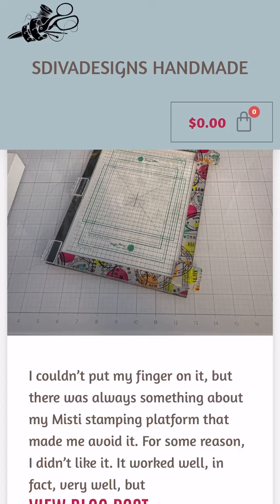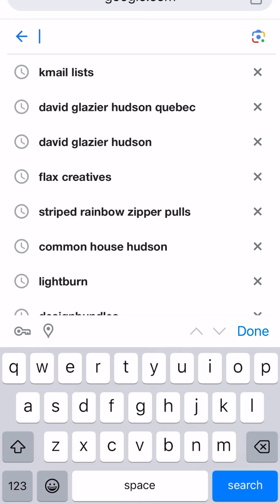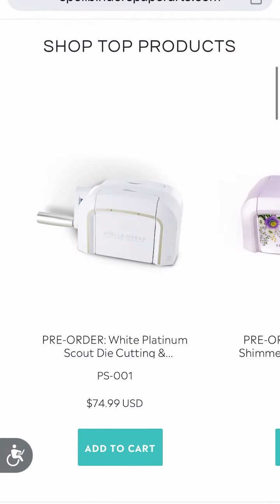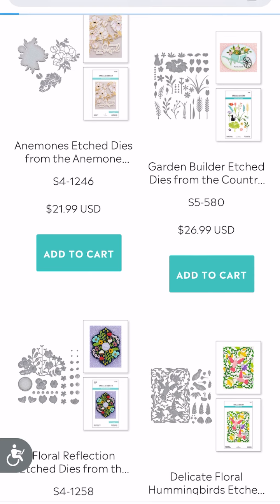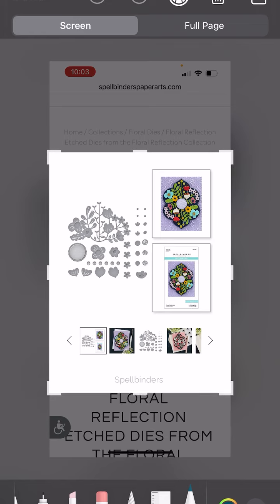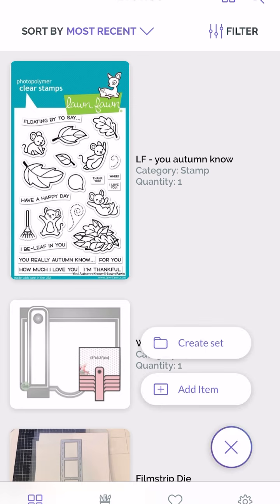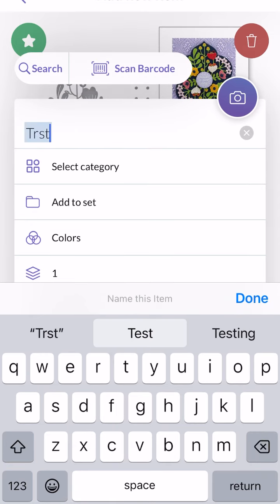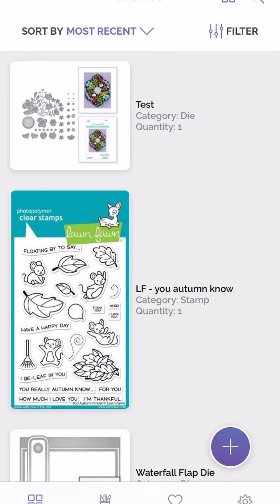Using manufacturers photos in ColorMyLife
When I want to use a manufacturers photo for a crafting item and I’m entering items in ColorMyLife on my phone, this is what I do.